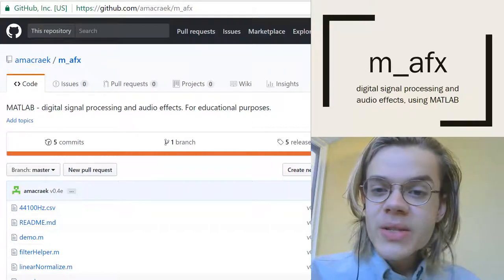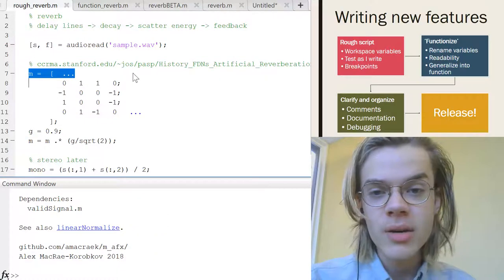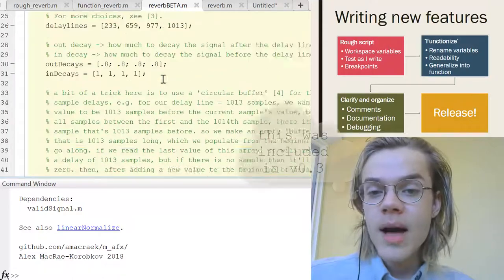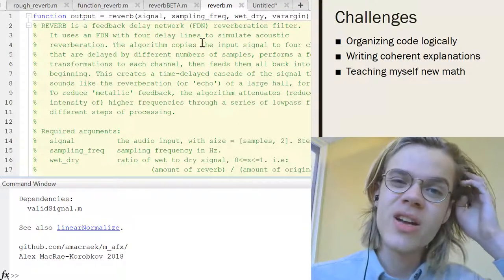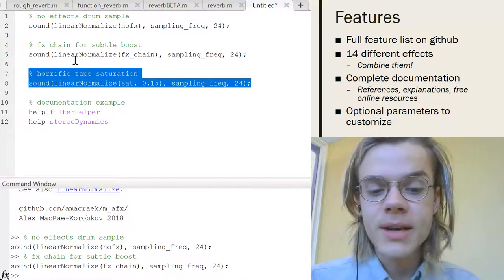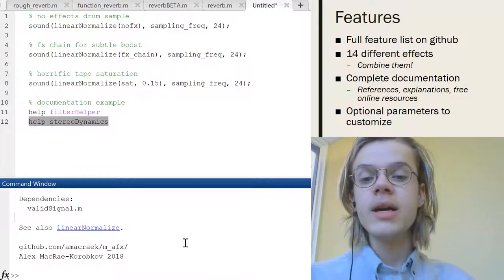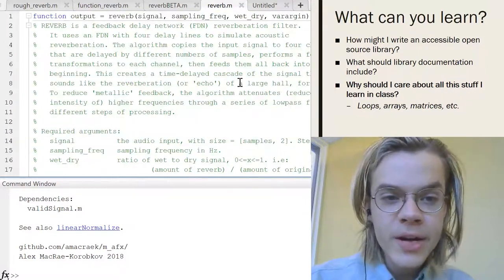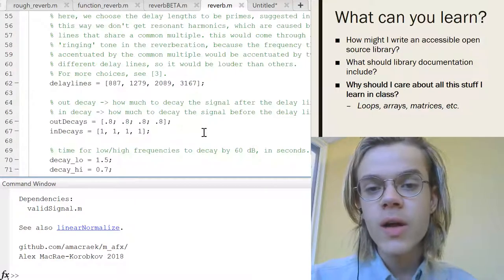Digital Signal Processing and Audio Effects in MATLAB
Author: Alex MacRae-Korobkov